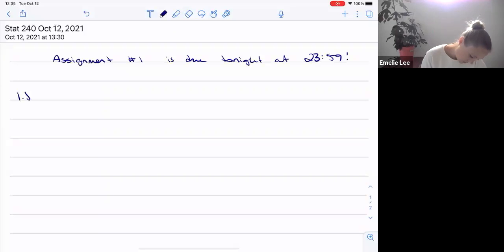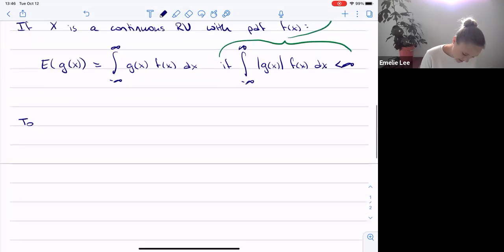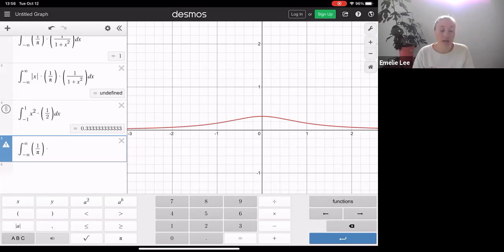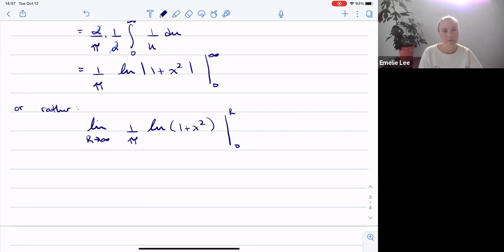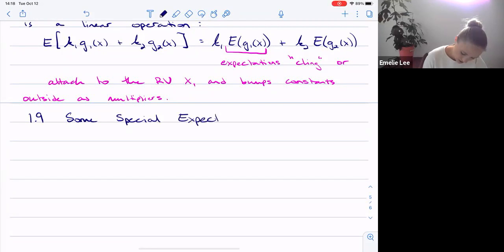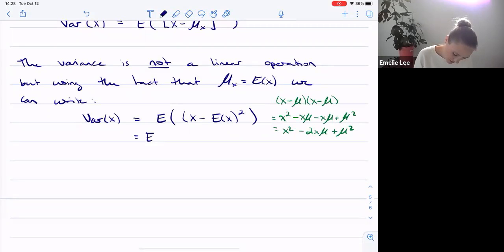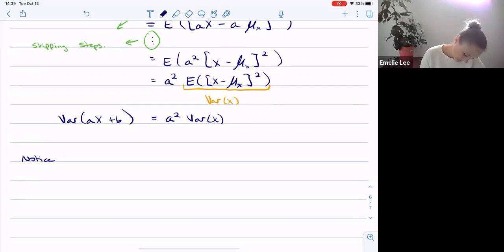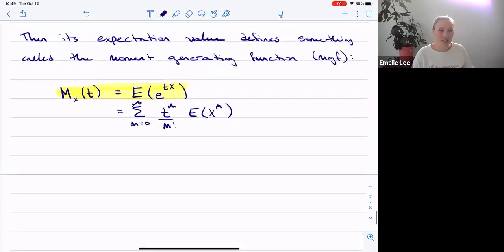Stat 240 Lecture 9 Oct 12 2021